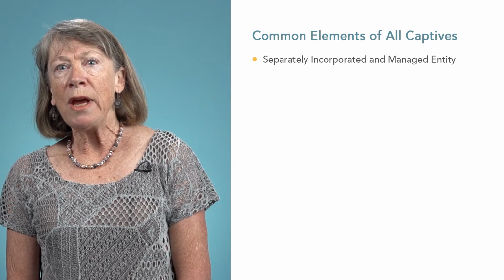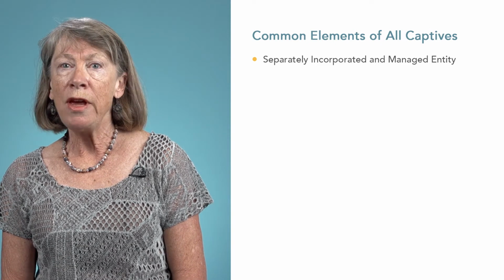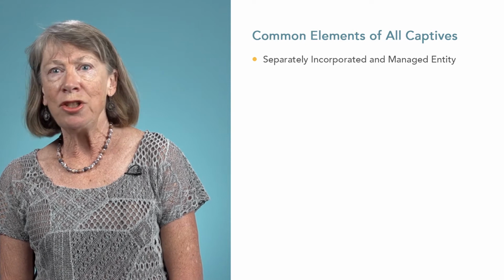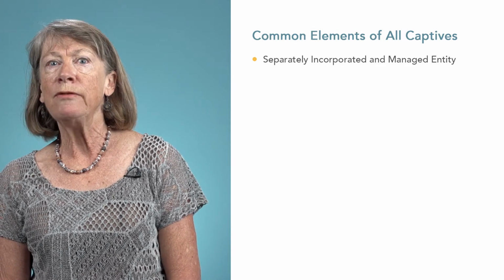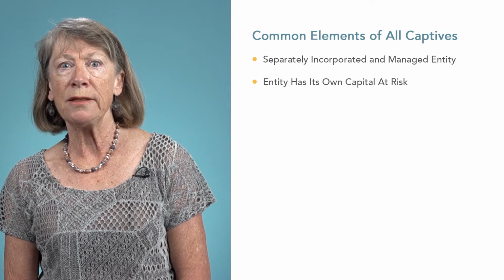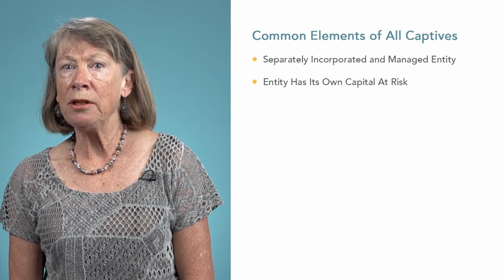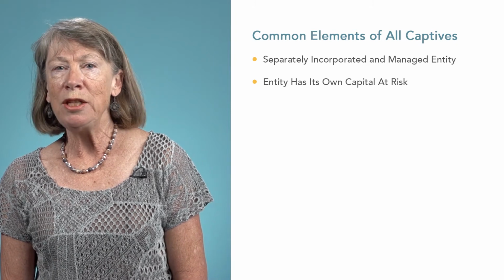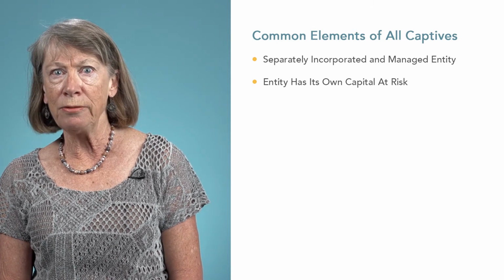What Is Captive Insurance?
Veteran captive consultant Kathryn Westover answers the question - What is Captive Insurance?

Learn more about captive insurance basics in Kathryn Westover's book "Captives and the Management of Risk" published by IRMI.

More about Kathryn Westover:
Now retired, during her lengthy career Kathryn Westover worked as a captive insurance manger and consultant providing services to both prospective captive owners and owners of existing captives. Ms. Westover worked with captive insurance companies in Vermont, Bermuda, the Cayman Islands, and other captive jurisdictions around the world. She wrote two books on captives, “Captives and the Management of Risk” and “Captive Practices and Procedures,” both of which are published by IRMI.